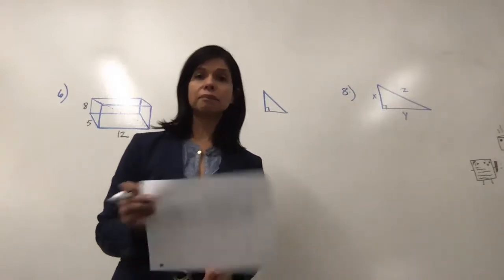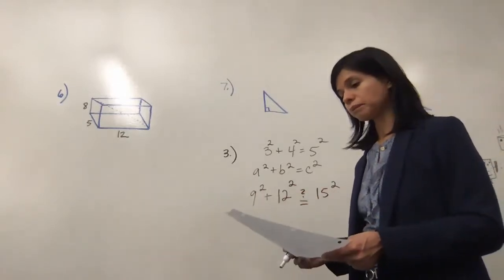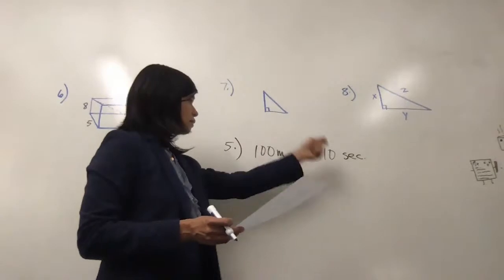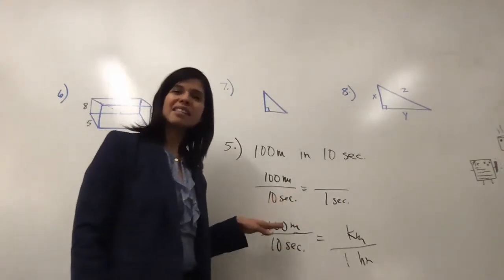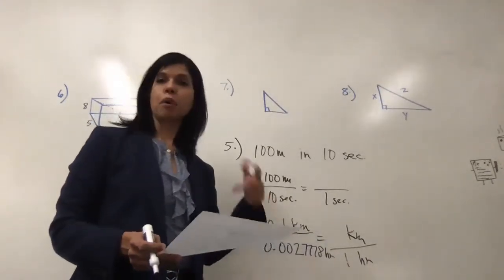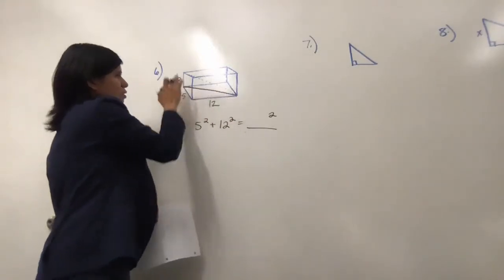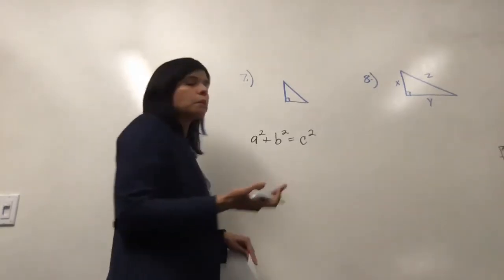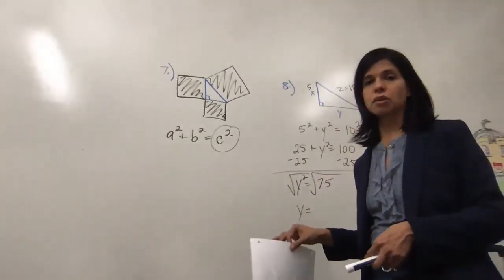Chapter 26 Homework problems